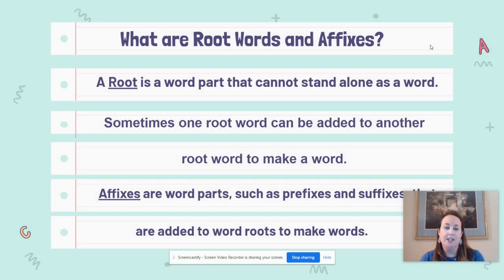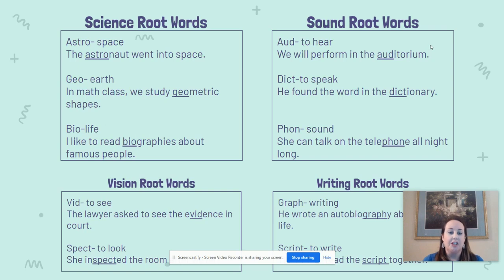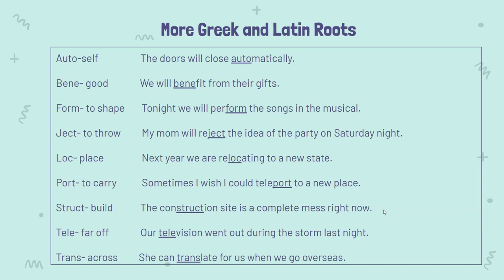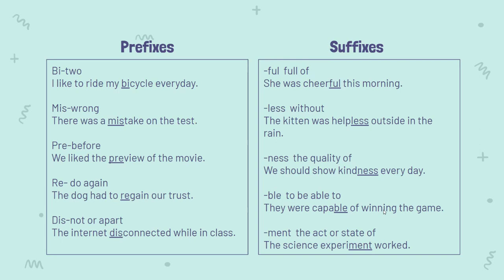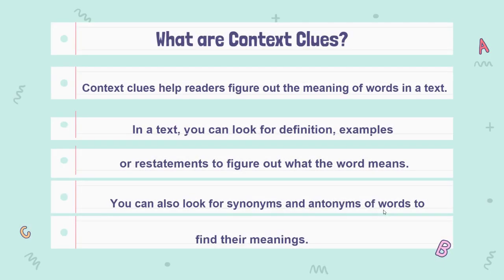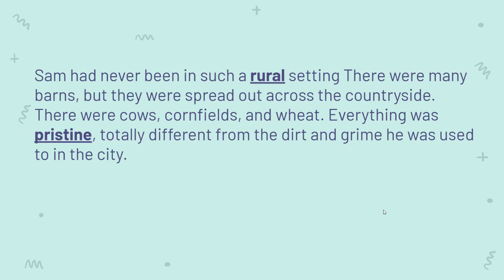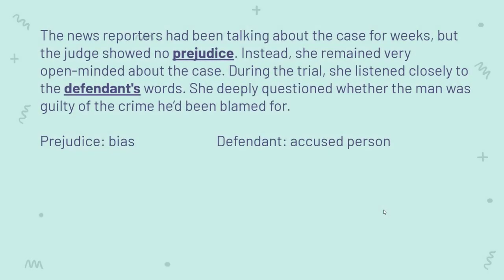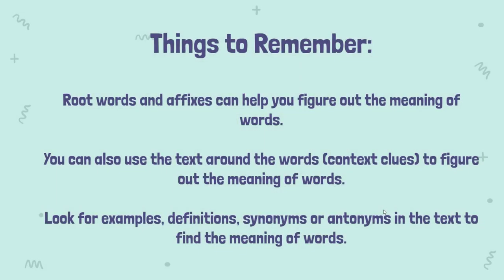ELA Grade 4 L.4.4 and L.4.6 Roots, Affixes, and Context Clues